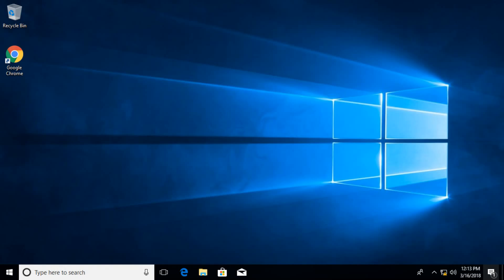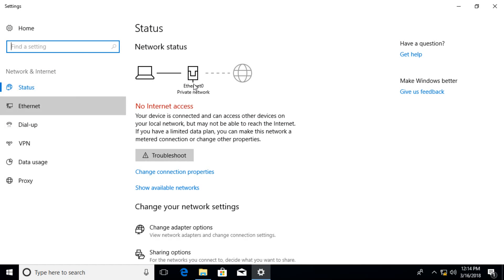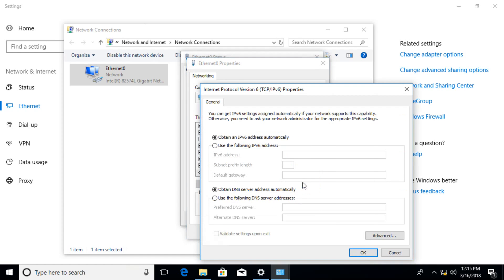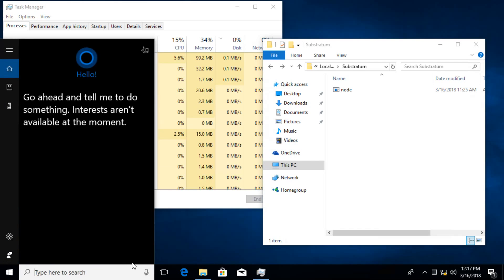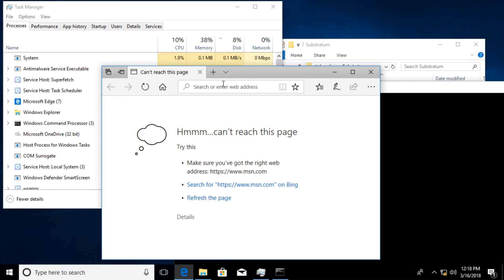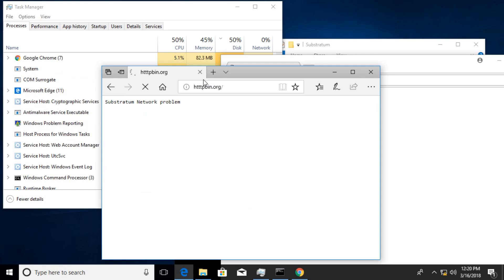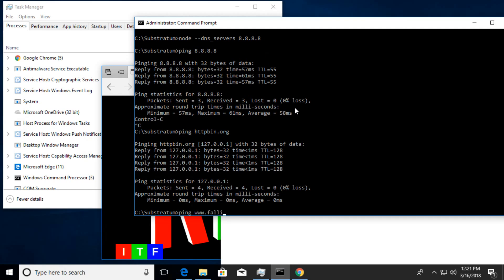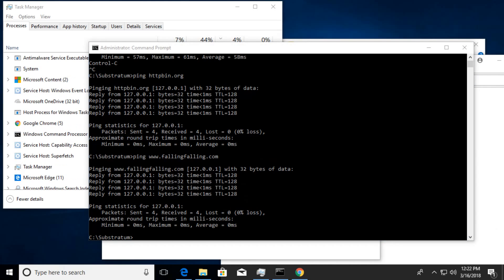SubstratumNode 0.2.0 First Test and Initial Thoughts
For more information on Substratum visit their website here.

Ravencoin: RDLybsiLuV9E4kRBaSRpFTsdJe4KzPPfYe